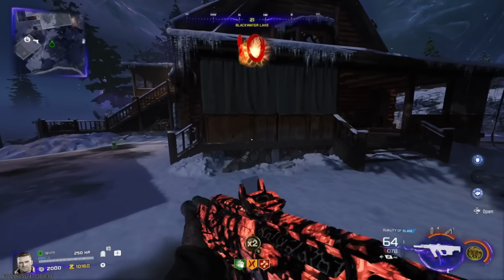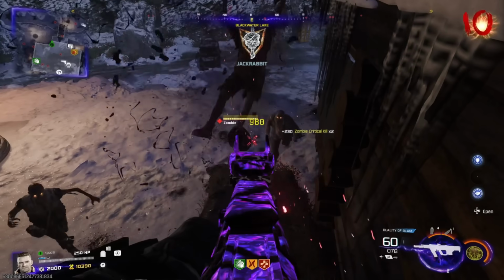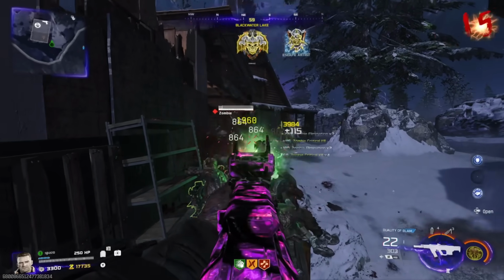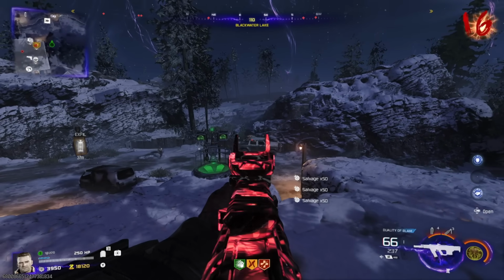This NEW XP FARM Is KINDA BROKEN LOL... (NO ZURSA UPDATED)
Hopefully you enjoyed this video! I love to post all things Call of Duty Zombies Related! Easter Eggs, High Rounds, Strategy's, New Updates are all my jam!!! Hopefully you enjoy your stay here!

Thank You For Stopping By Friend!